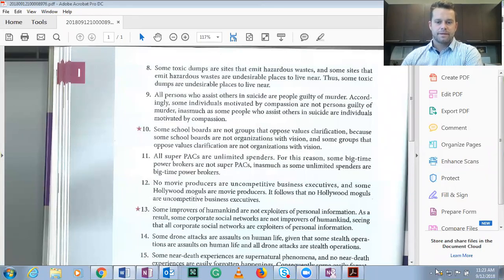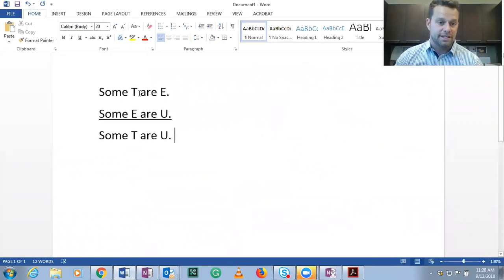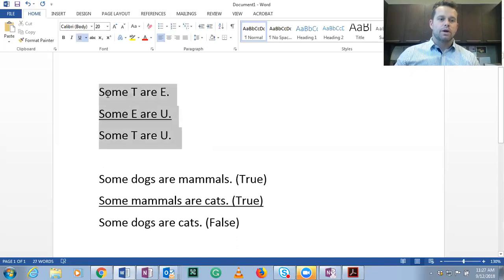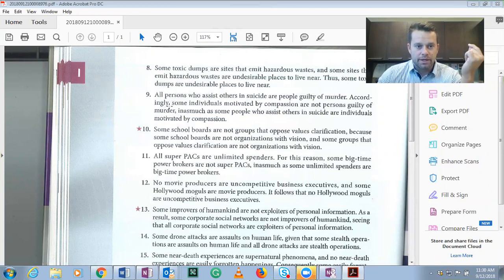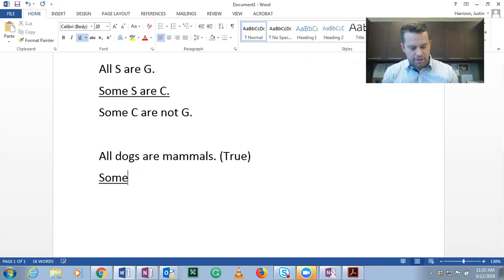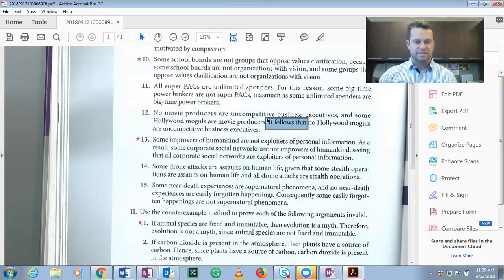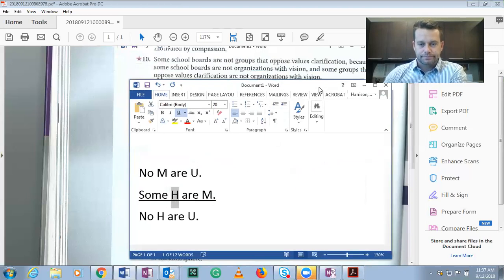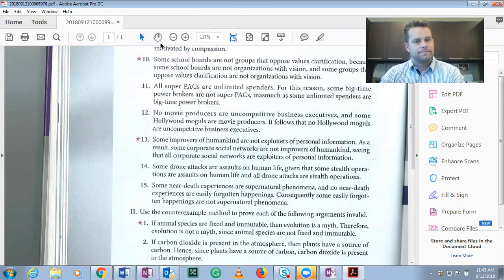Counter Example Method to Prove Invalidity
In this video, I go through some examples of using the counterexample method to prove invalidity.